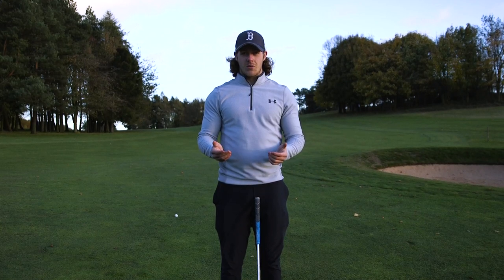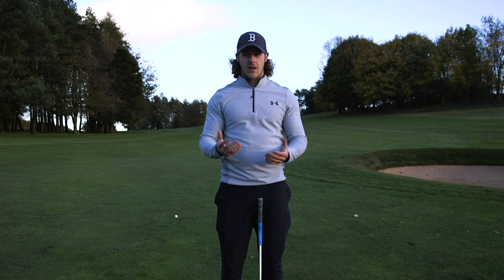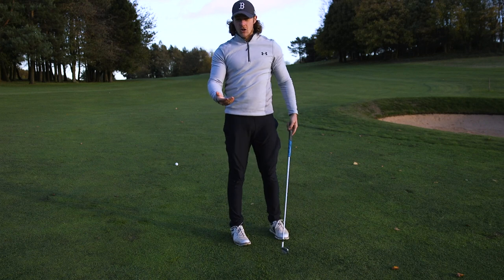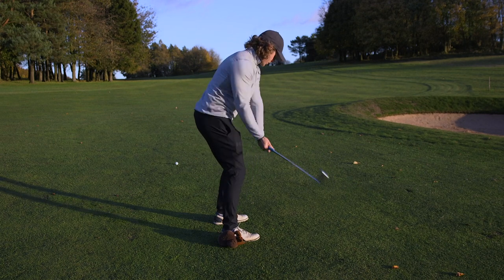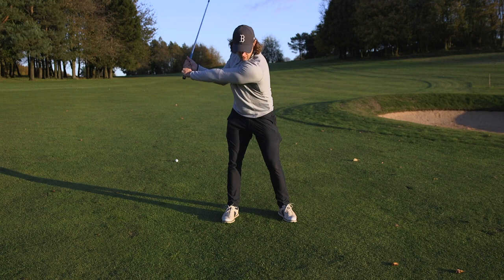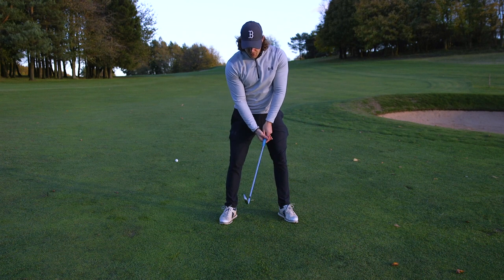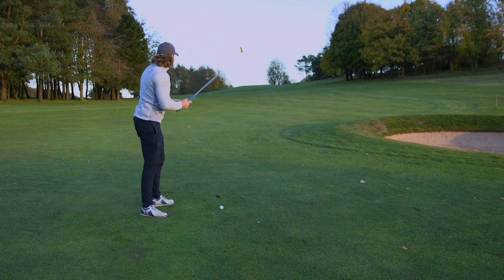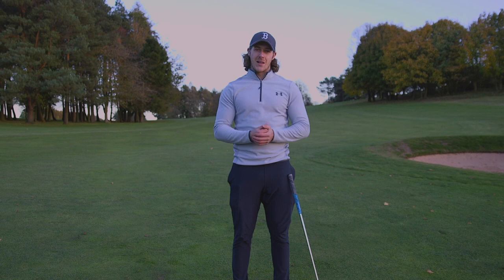BALL STRIKING LIKE A TOUR PRO | MD GOLF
This weeks video shows you how I have interpreted some of the tour pro players tips for great ball strikes every time. Try some of these for yourself and let me know how you get on.

Mike